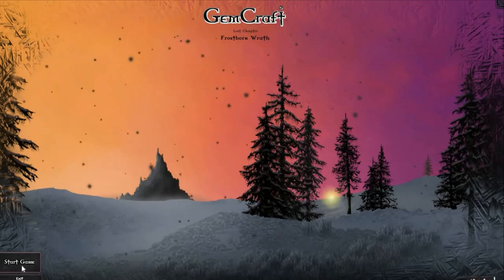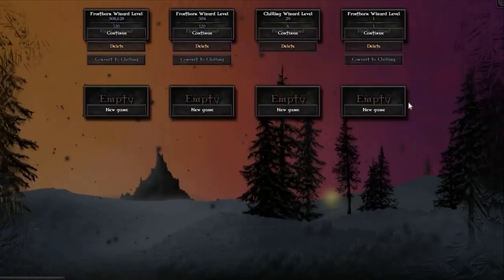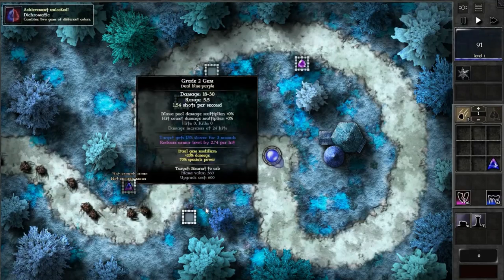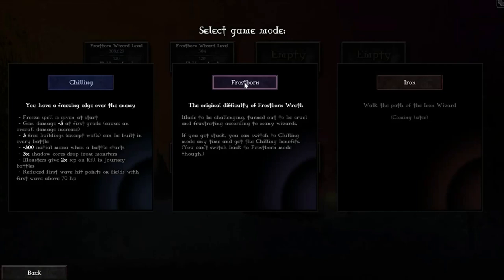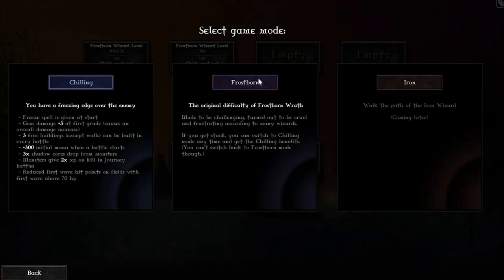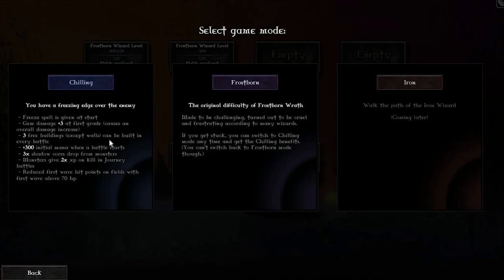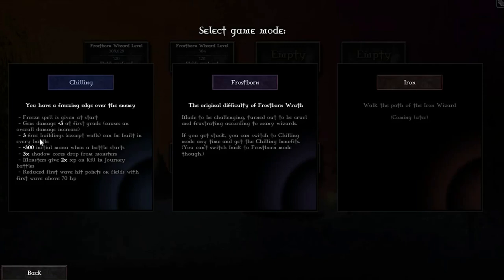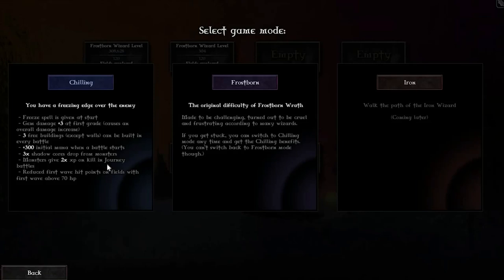Vidmas 21 - Gemcraft Frostborn Wrath | CastleGate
It's Vidmas #21 and I try to answer the question: What is Chilling mode like compared to Frostborn mode in Gemcraft Frostborn Wrath.